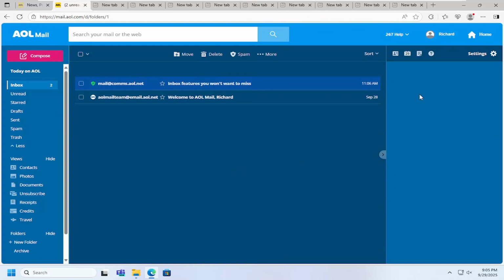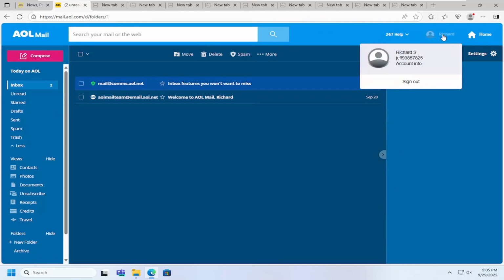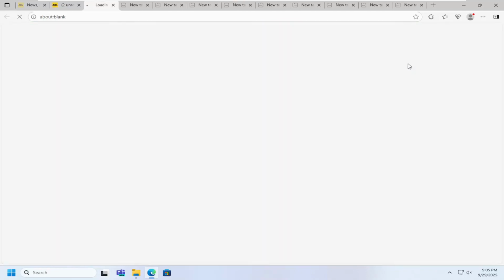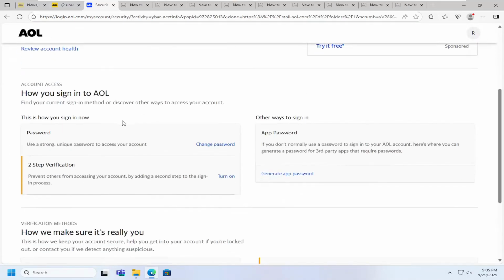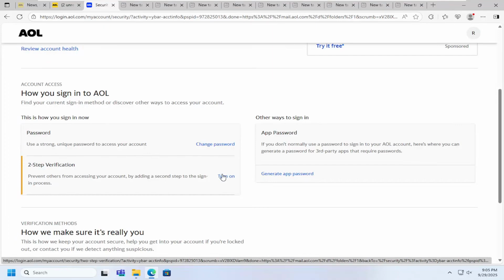How To Enable 2-Step Verification on AOL Mail [Guide]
This tutorial explains how to enable 2-step verification on your AOL Mail account, a crucial security feature that adds an extra layer of protection during login. It highlights the benefits of using two-factor authentication to prevent unauthorized access and safeguard personal information. Without detailing specific steps, the video emphasizes the importance of strengthening account security by requiring a second verification method. This guide is ideal for users looking to enhance their AOL Mail account safety with modern authentication techniques.

Issues addressed in this tutorial:
enable 2-step verification AOL
turn on two-factor authentication AOL
AOL Mail security settings
AOL account protection
AOL two-factor login
secure AOL Mail account
AOL authentication methods
AOL account safety
AOL login security
AOL account verification

The tutorial encourages users to adopt 2-step verification as a reliable way to protect their AOL Mail account from hacking attempts and unauthorized logins. It explains how this additional security step can help maintain the integrity of your personal data. This content is perfect for users prioritizing account security and seeking to implement stronger login protections. Enhancing your AOL Mail account with 2-step verification is a proactive step toward safer email management.